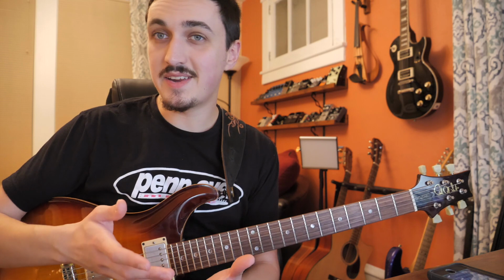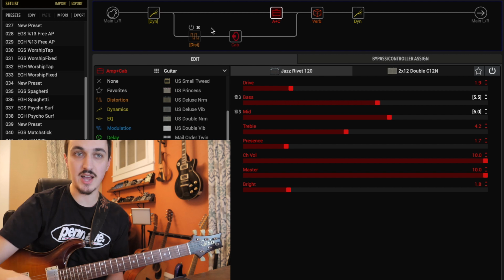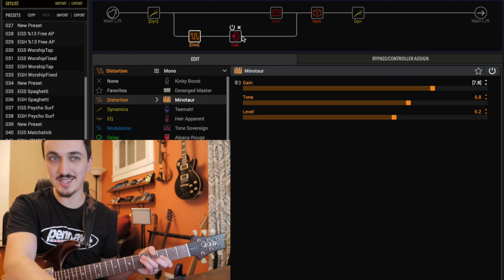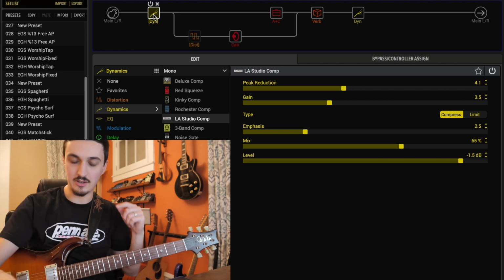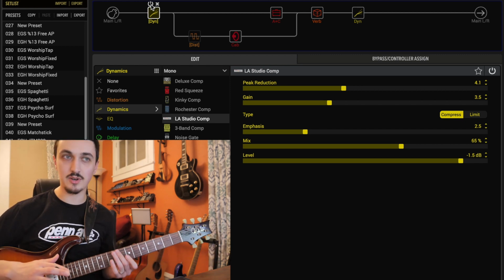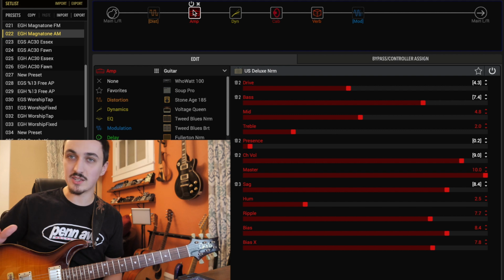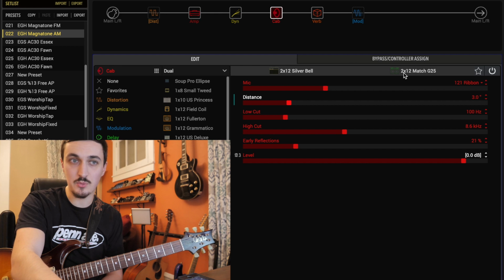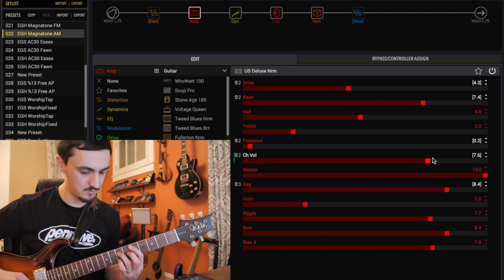How To MASTER Clean Tone on your Line 6 Helix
One time someone told me that I was the Helix clean tone guy so here's a cheesy video on 5 of my favorite tips for getting better clean tone out of your Line 6 Helix & HX Stomp. Basically, this walkthrough will be plenty of technical info mixed with just general advice on technique. Know that the tone I'm going for is NOT that super clear, prog-y, bright clean tone that I'm sure plenty of people love. What I'm aiming for with this video is a clean tone that'll fit right into motown, blues, jazz - that kind of thing. I feel like this video has been a LONG time coming.

▶️ *Highlights*
0:00 - Intro
0:17 - Overview
0:47 - 1 - Instrument vs. Line Level Pad
1:30 - 2 - Parallel paths - amp simulation with a DI tone
4:31 - 3 - Introduce a bit of compression
5:10 - 4 - Increase the bass parameter, add a low cut
7:04 - 5 - Don't be afraid to increase the drive parameter
8:22 - Outro